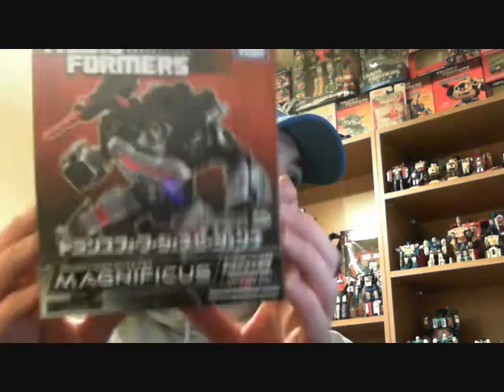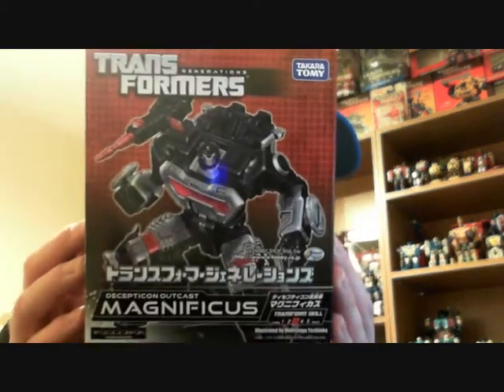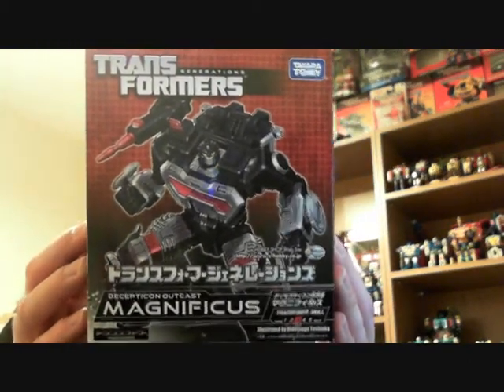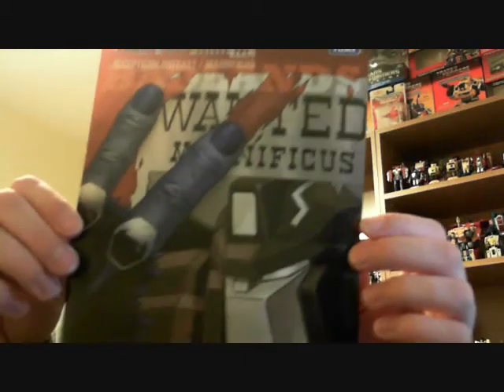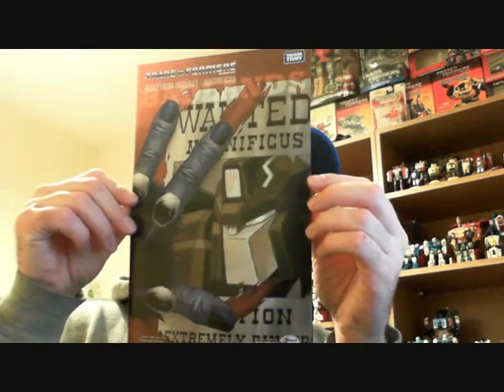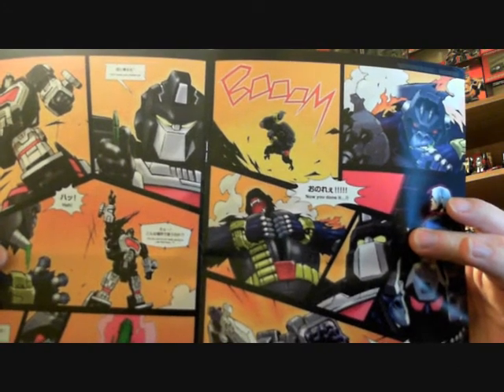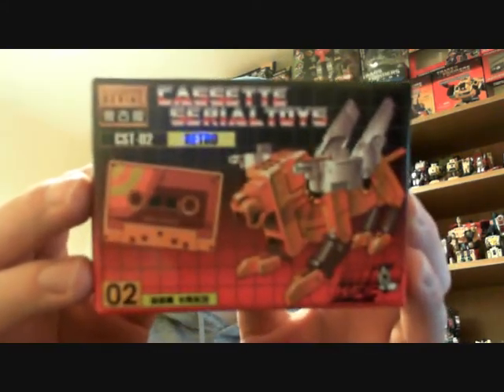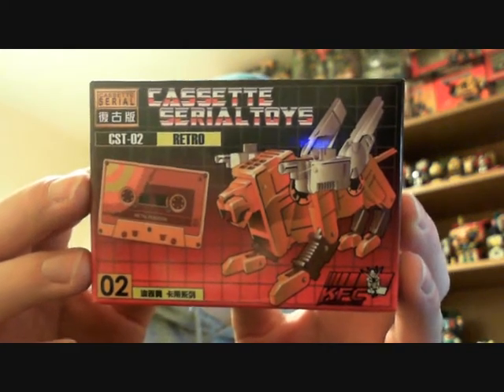Season's Greetings!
Just a quick catch up over the holiday period.